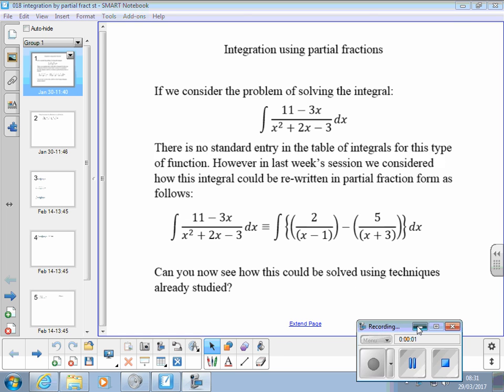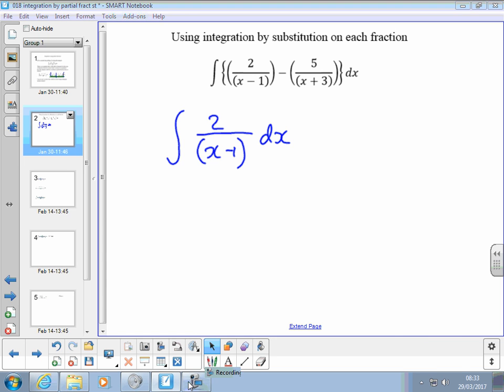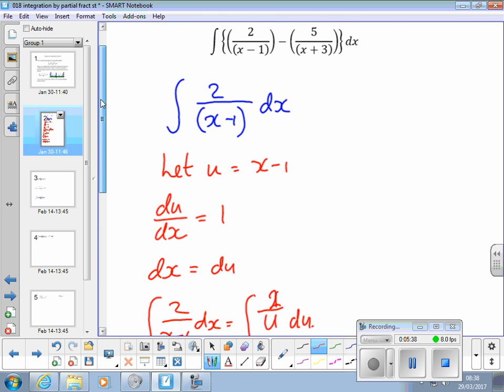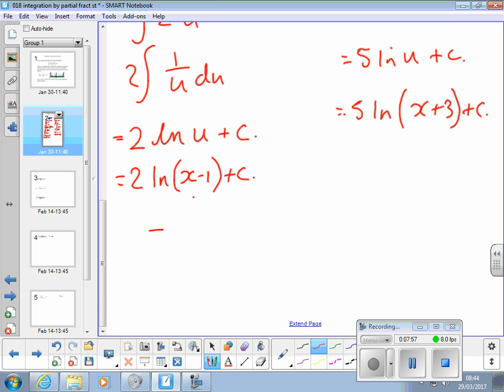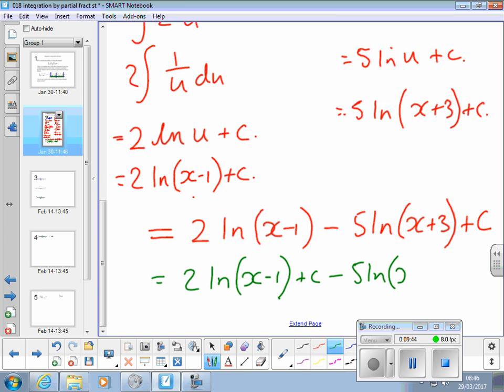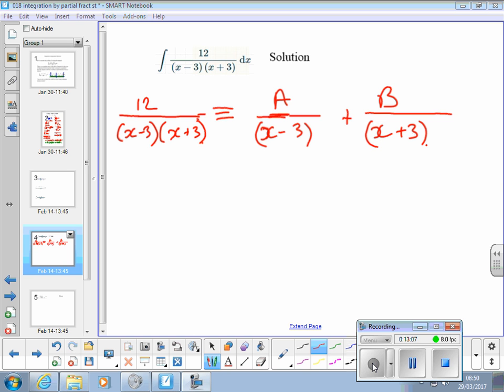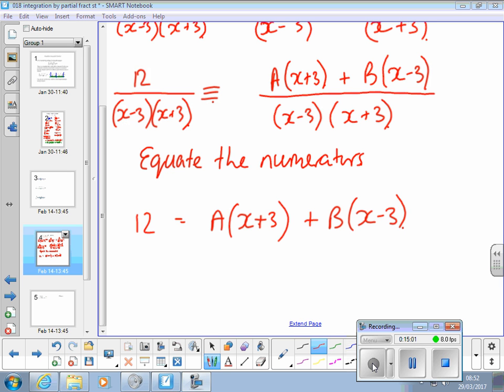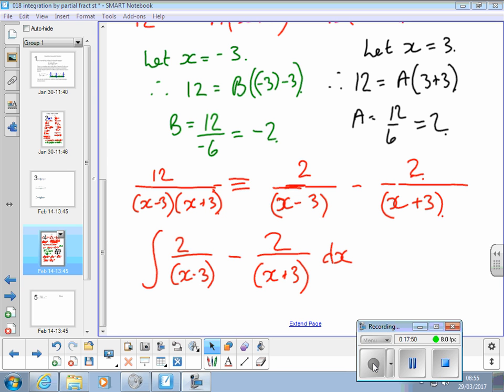29th March Integration by partial fractions pt 1